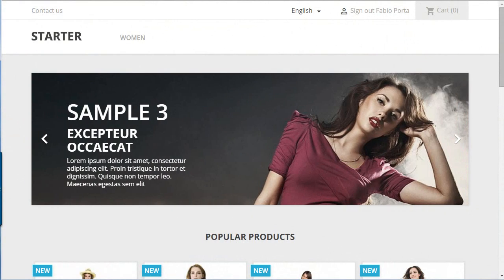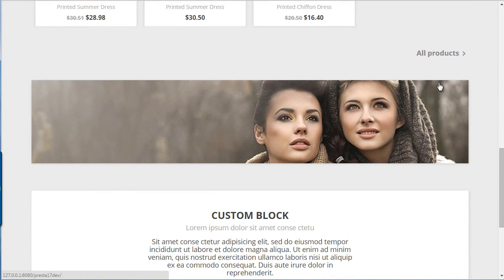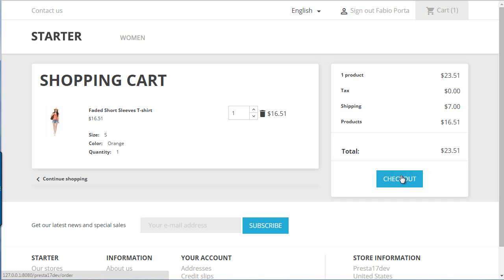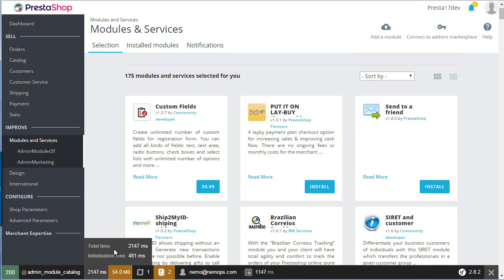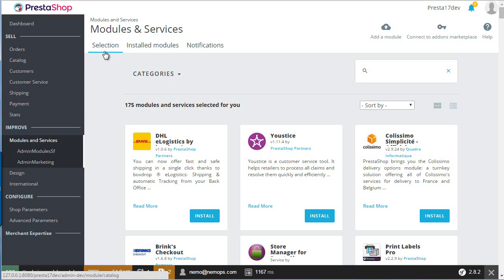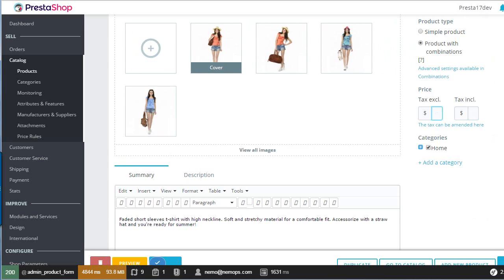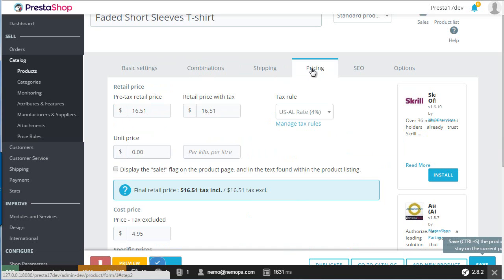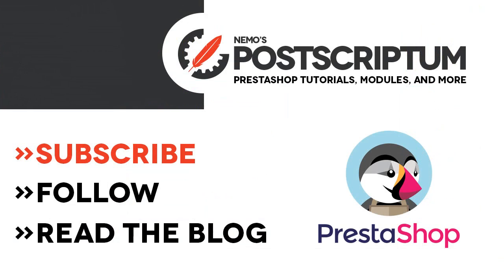PrestaShop 1.7 Pre-Beta Preview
In this first video on PrestaShop 1.7, we will see what's the current state of development, exploring the front office and the product and modules catalog in the back office.